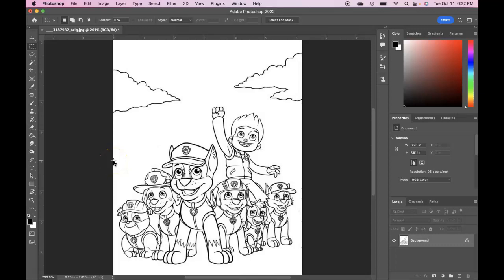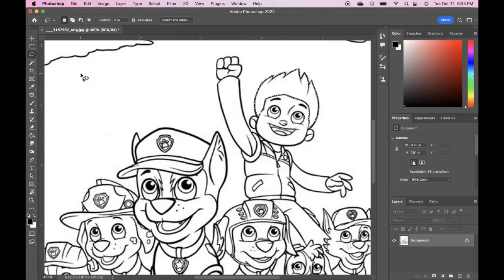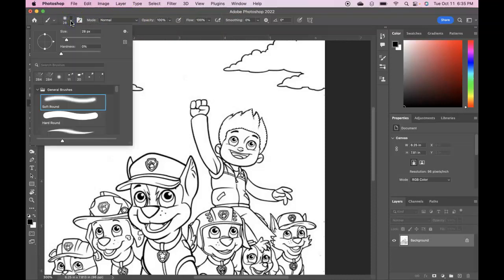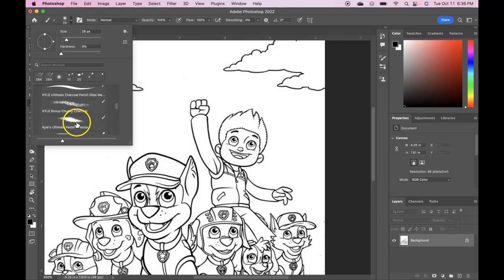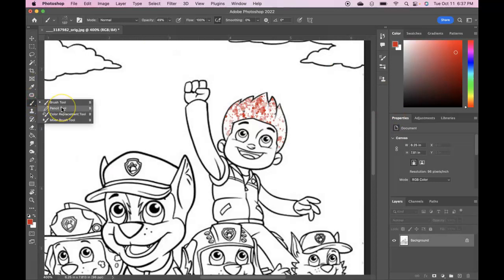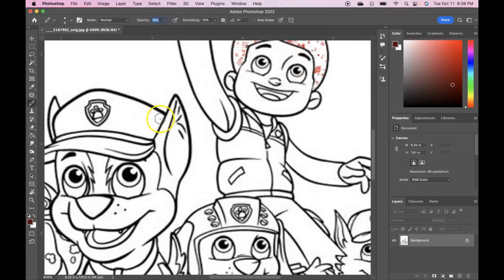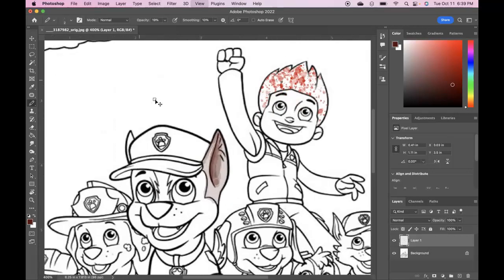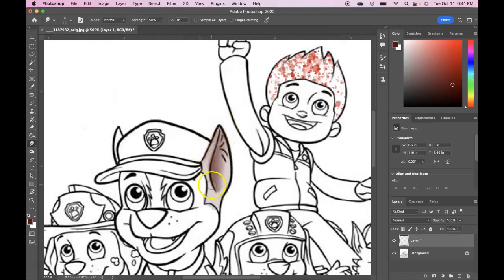Lasso, Magic Wand Tools & Brush and Pencil Tools for Drawing and Texture